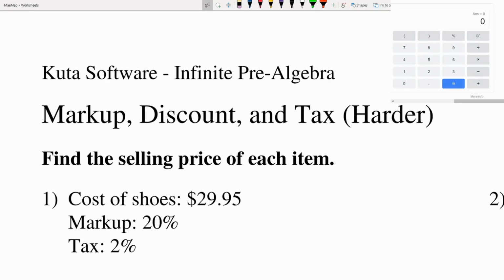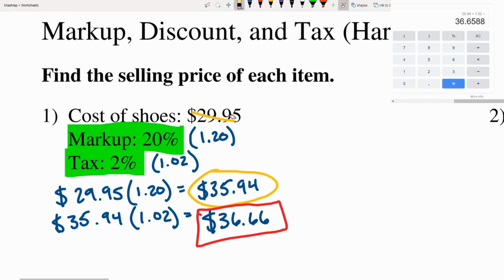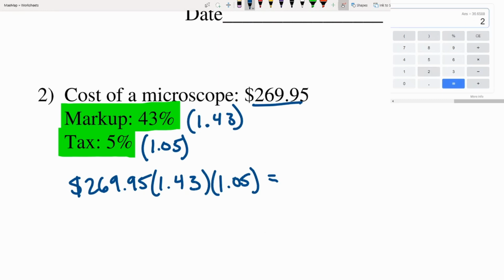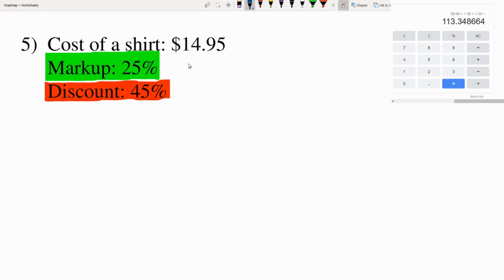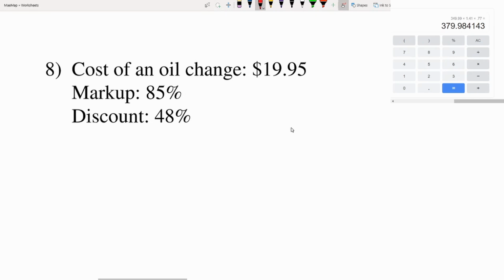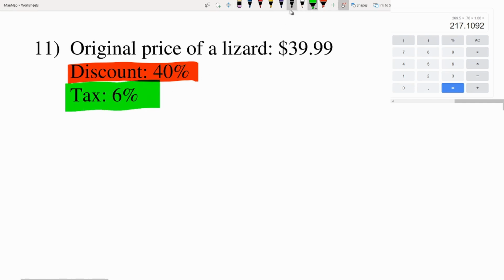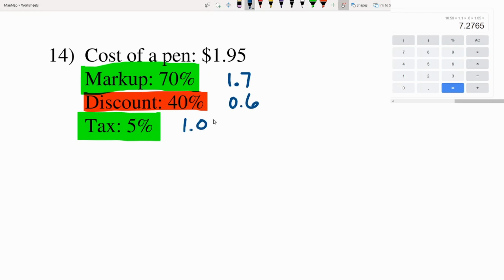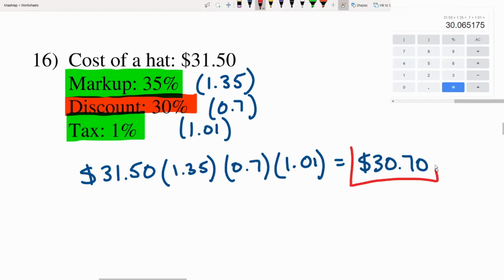KutaSoftware:PreAlgebra - Markup, Discount, and Tax HARD